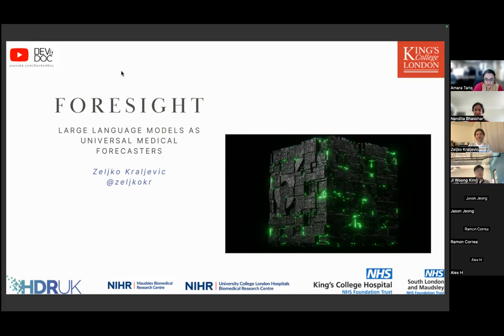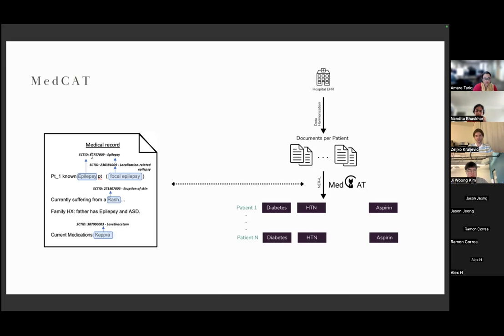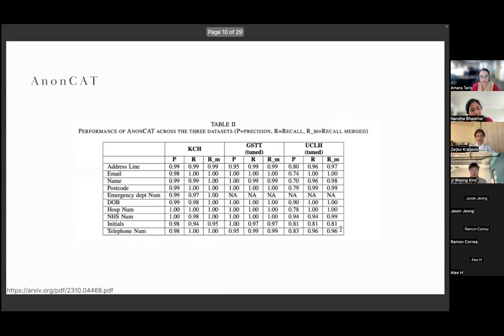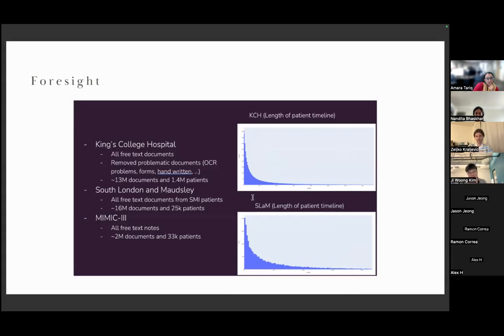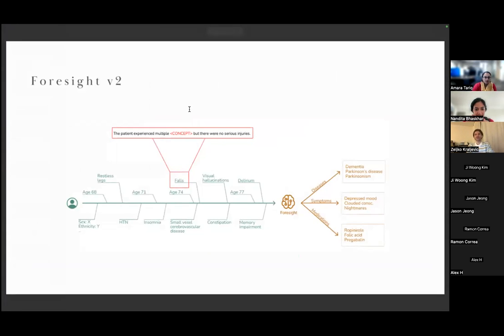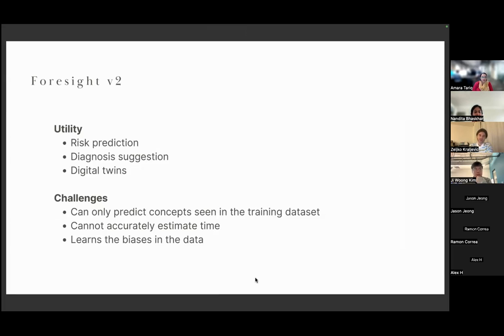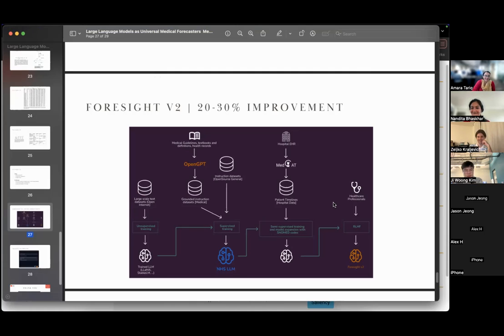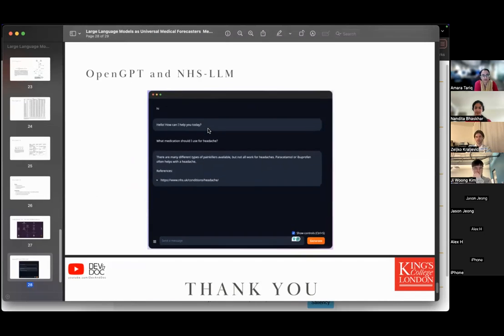MedAI #107: Large Language Models as Universal Medical Forecasters | Zeljko Kraljevic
Title: Large Language Models as Universal Medical Forecasters

Speaker: Zeljko Kraljevic

Abstract:
Electronic Health Records hold detailed longitudinal information about each patient's health status and general clinical history, a large portion of which is stored within the unstructured text. Existing approaches focus mostly on structured data or a subset of single-domain outcomes. We will explore how temporal modeling of patients from free text and structured data, using large language models fine tuned on over 1M million patient timelines can be used to forecast a wide range of future disorders, medications, procedures and symptoms.

Speaker Bio:
Zeljko Kraljevic is a researcher in AI for Healthcare at King’s College London working on temporal modeling of patients and disorders using generative transformers.